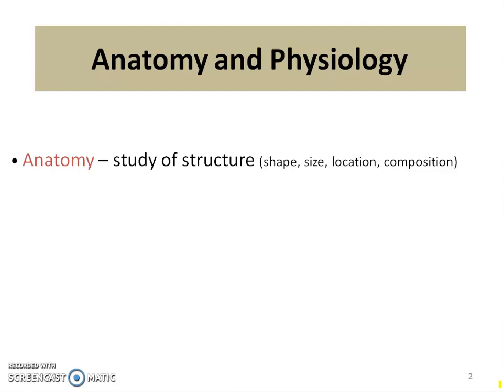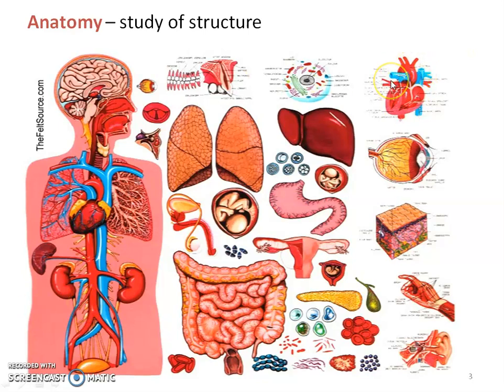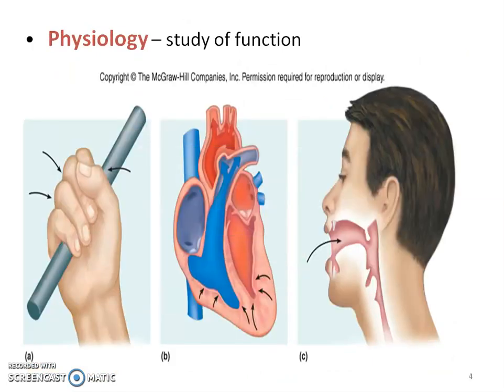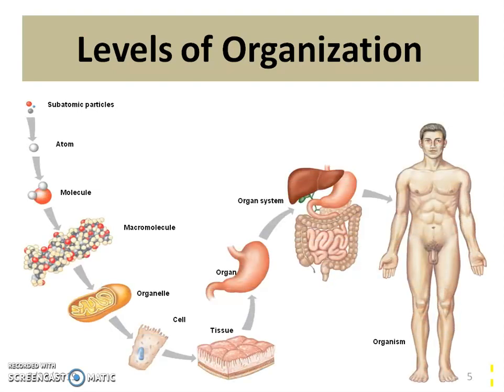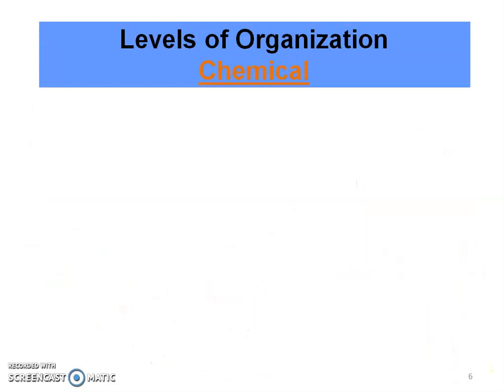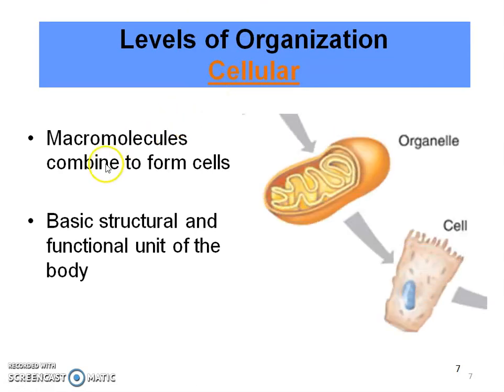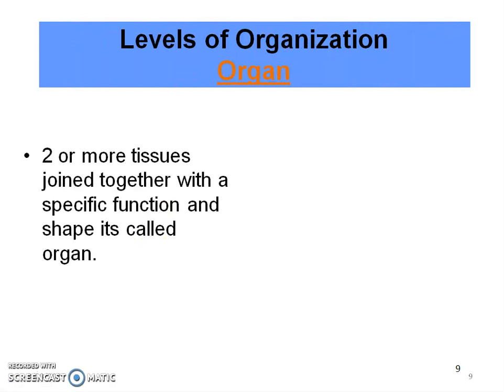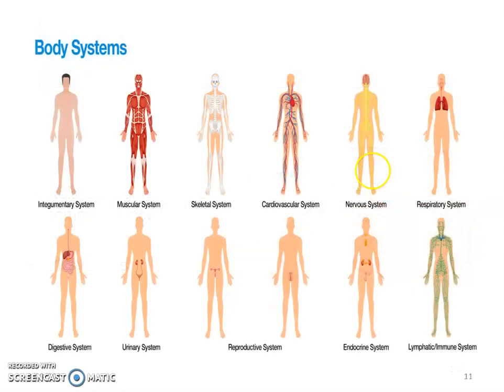INTRODUCTION TO HUMAN ANATOMY PHYSIOLOGY PART-1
Basic Introduction about Anatomy and Physiology, Level organisation of life, Human body system